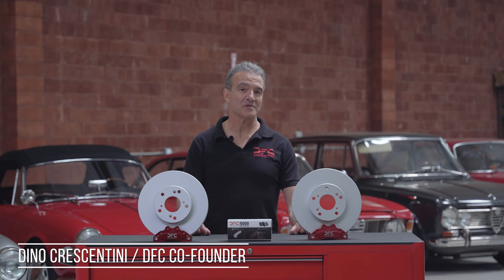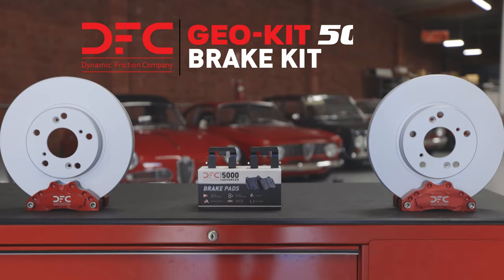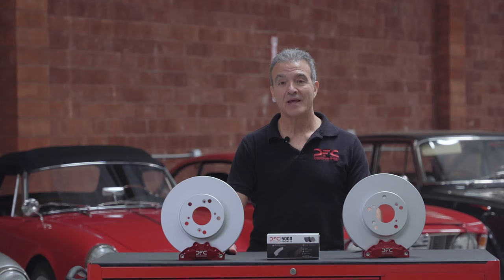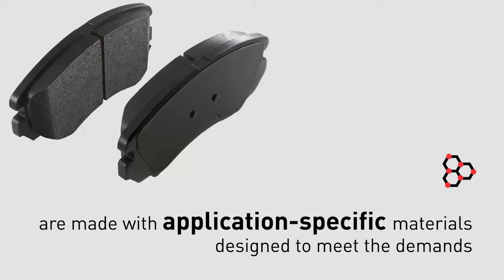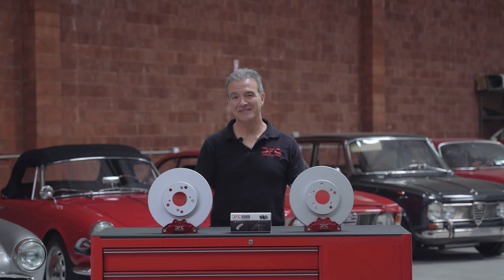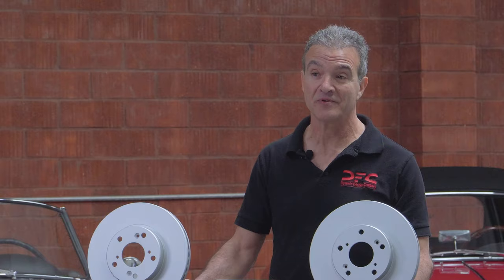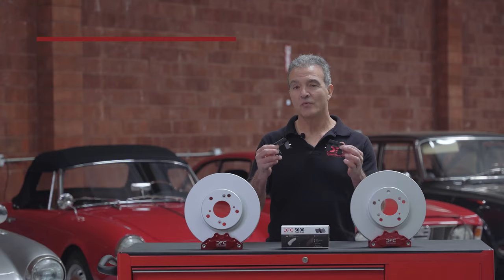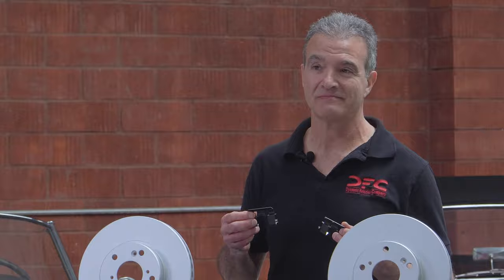DFC GEO-Kit 5000+ with Co-Founder Dino Crescentini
Best OE Performance with Rust Protection! DFC Co-Founder Dino Crescentini talks about the perfect solution for the perfect brake job.